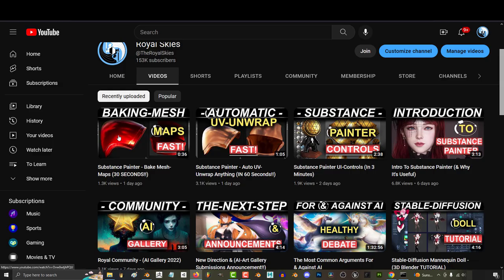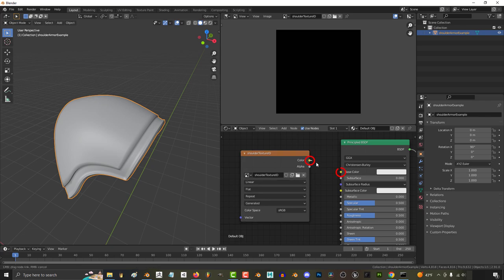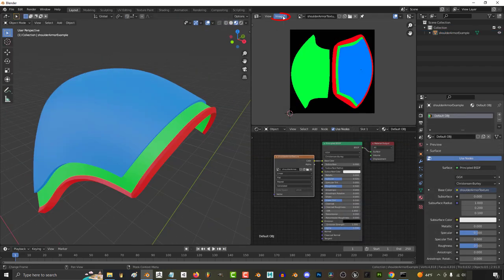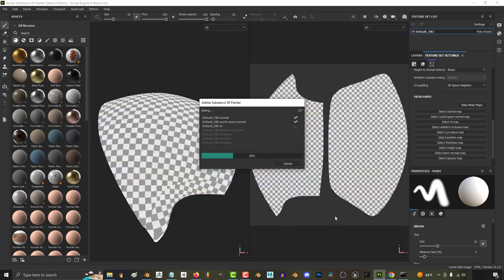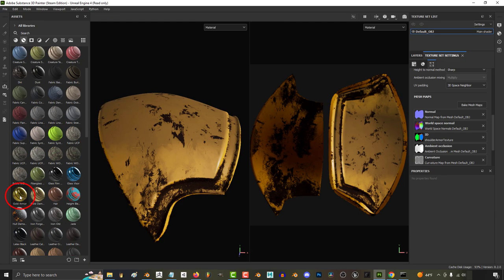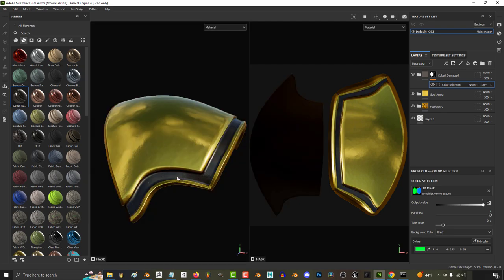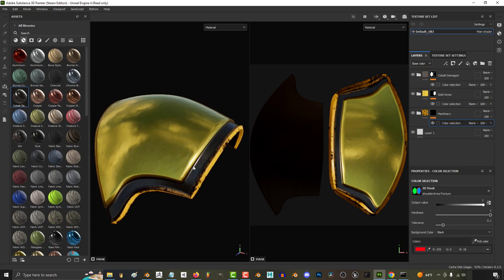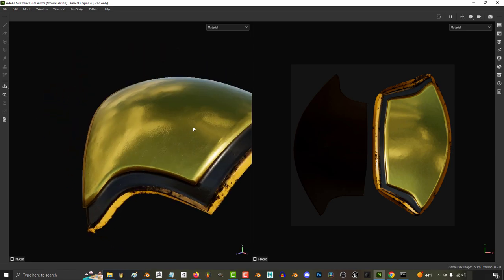Transfer Texture IDs from Blender to Substance Painter (In 3 MINUTES!!)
If you want to quickly designate multiple texture IDs from Blender to Substance Painter, here is how you do it in 3 minutes!!